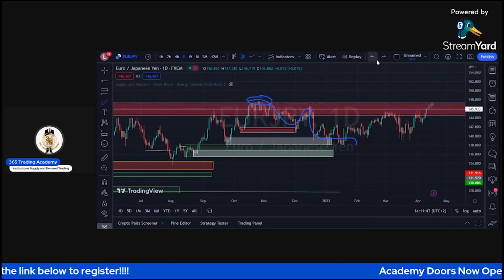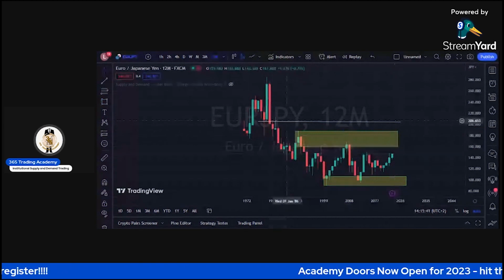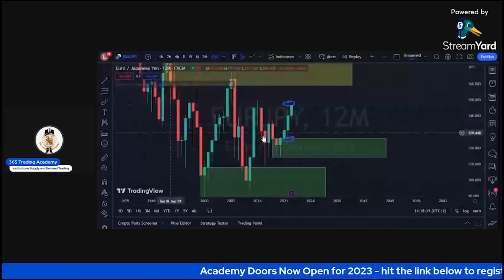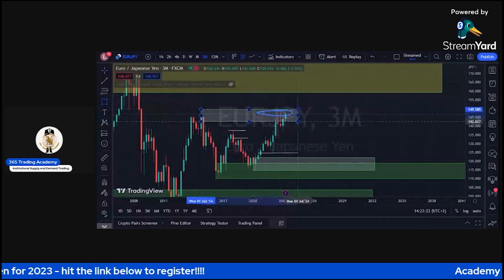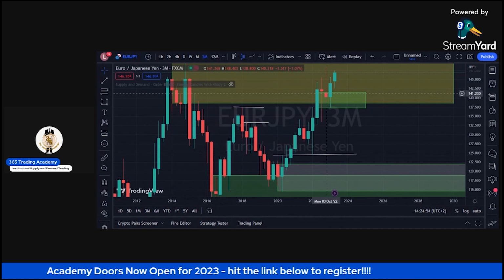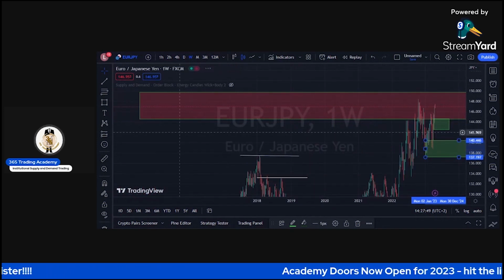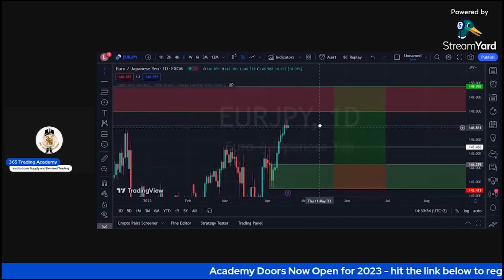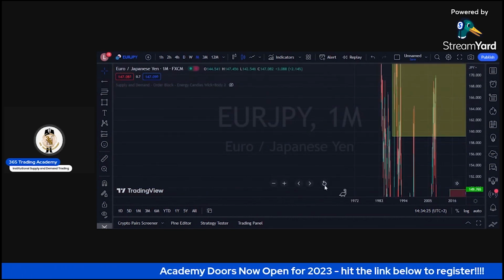EURJPY Long term look: Bears are starting to Sharpen their knives but Bulls have alot gained ground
EURJPY, has been on an incredible Bull run, looking at the 12-month chart, and is now close to making contact with a significant supply whose proximal line is 155.888 and the possible area of competition's proximal line is 149.154.

On the 3-month chart, breaching the 12-month area of competition (149.154) would be breaking the current weak supply that price is in right now on the 3-month chart. and I expect it to break but be aware of strong sell pressure to create a buyer's retracement. A Bullish engulfing candle created in the 3months demand candle stick of January 2023. That could be a great place for price to bounce back after the supply is removed.

On the 1-month chart confirms more running room for the bulls, see once the bulls have cleared the supply on the 3-month chart and accumulate more buys then the next stop is the aligned supply at 163.302

Links promised in the video:

1. Everything you need to know about the academy

2. 💰#1 Trading Course Institutional Supply and Demand: Registration for 365 Trading Academy Trader's Course.

3. Wealthy in 3 years Programme